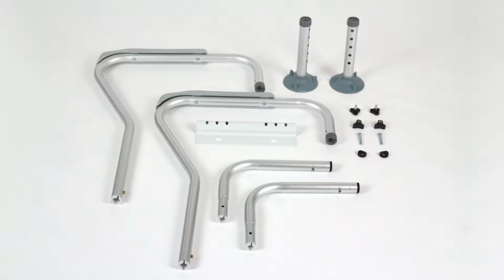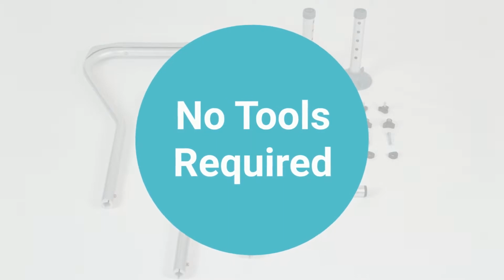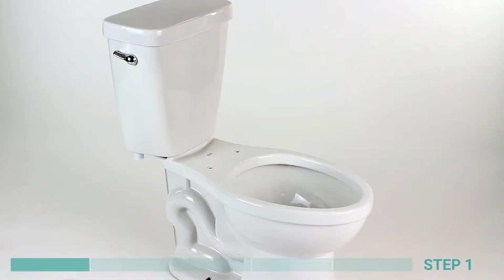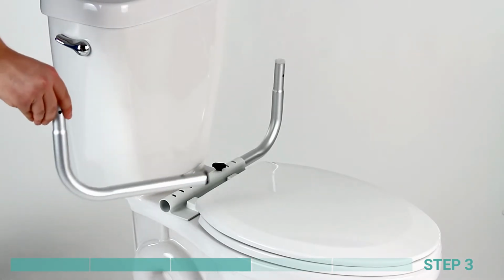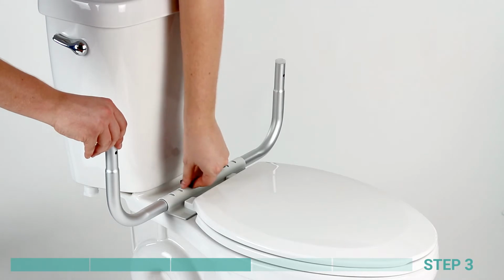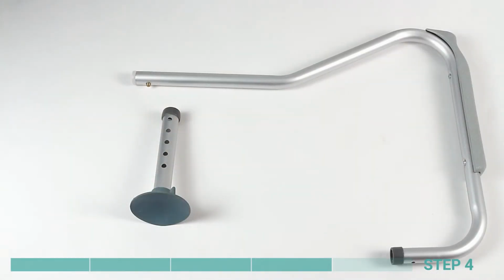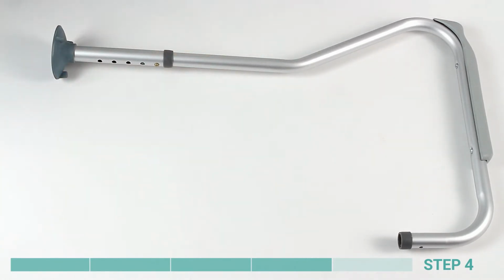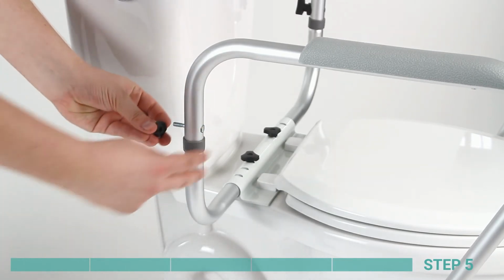How Do I Assemble & Install My Toilet Safety Rail by Vive?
Learn how to assemble and install your Vive Toilet Safety Rail!